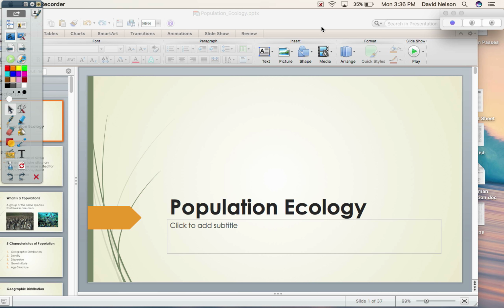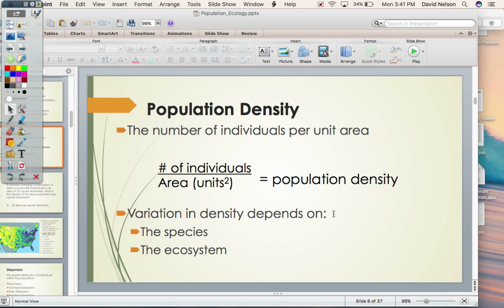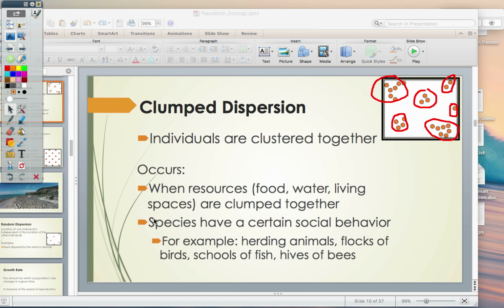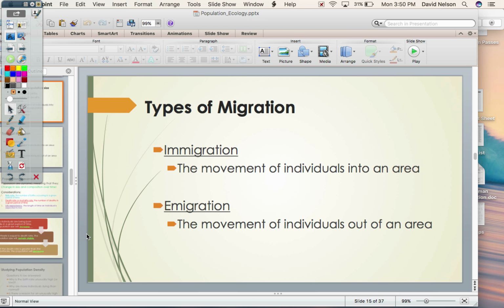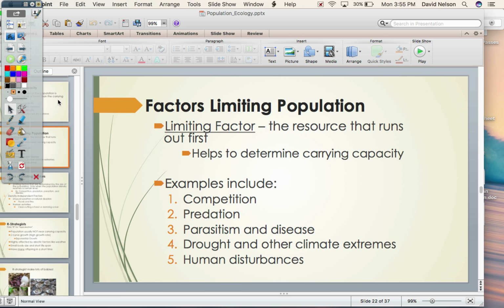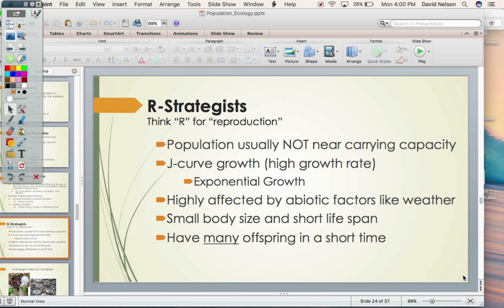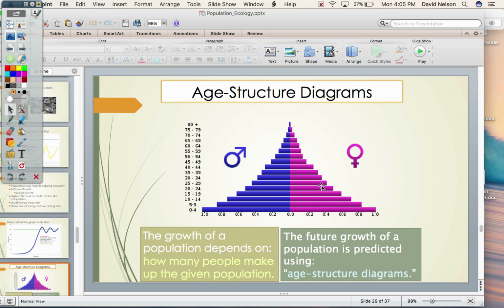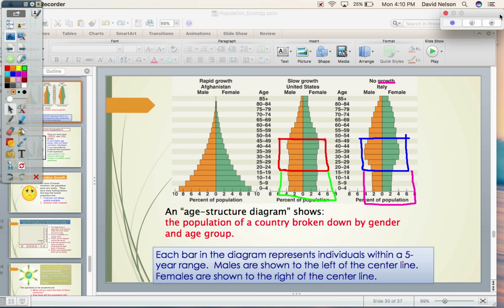Population Ecology Video